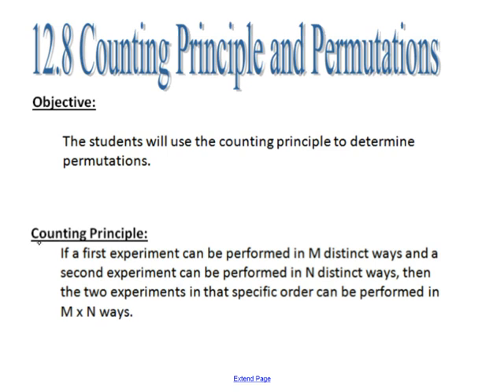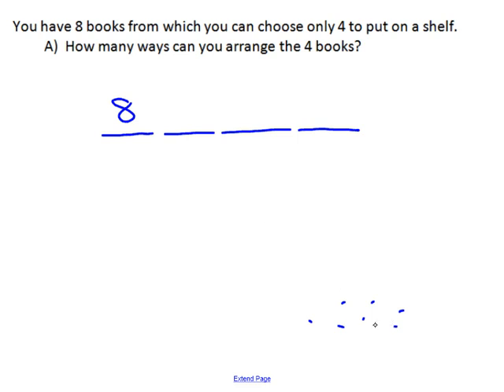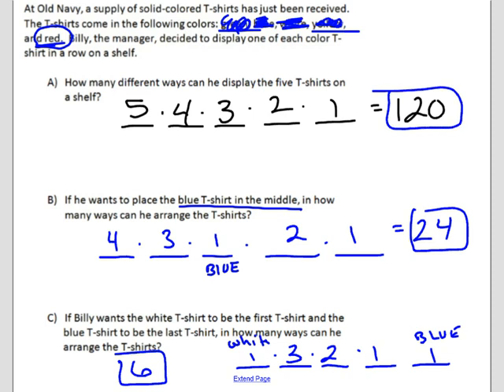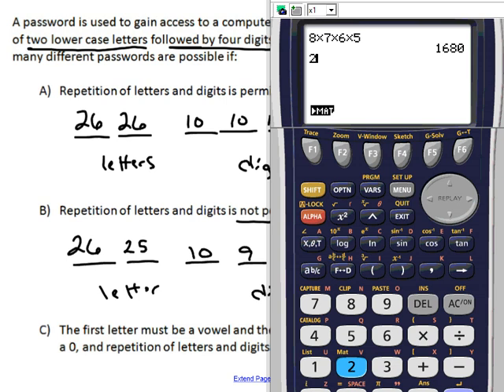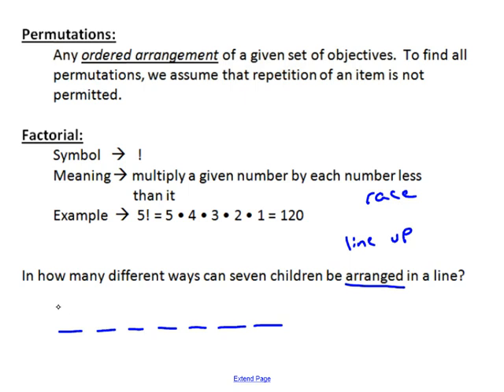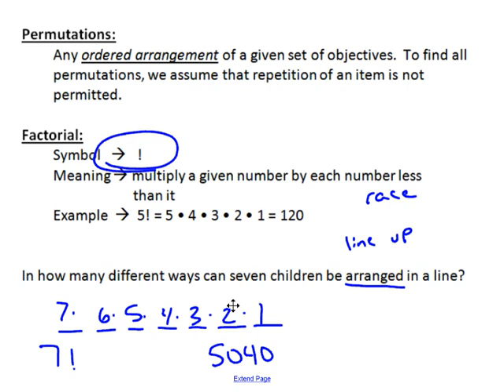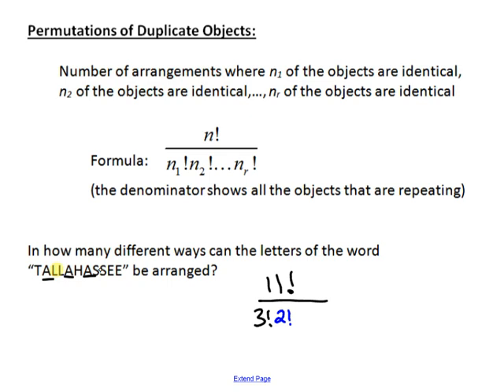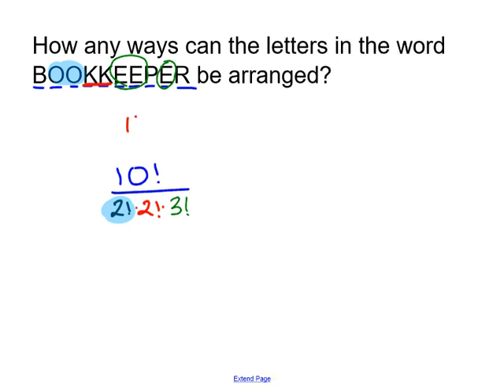mat 142 12.8 Permutations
Permutations and Counting principle.  How many ways can several items be arranged?  How many licence plates are possible?